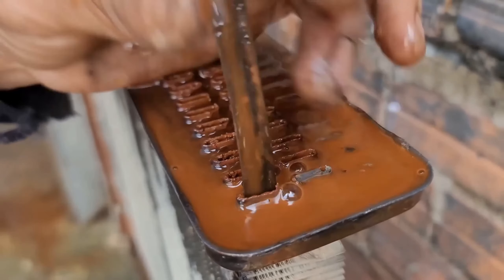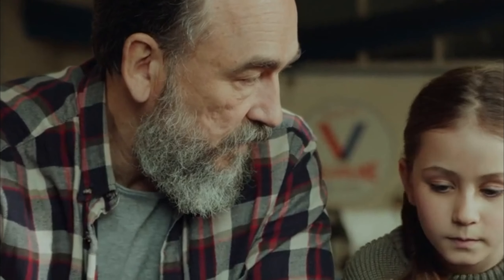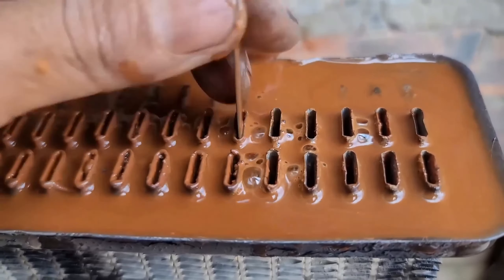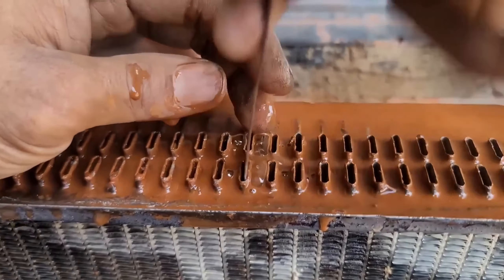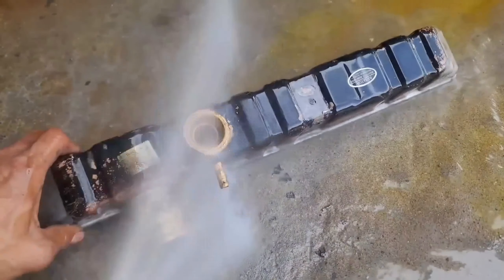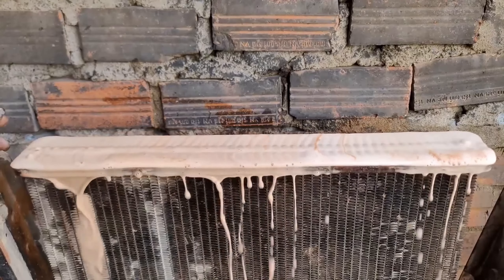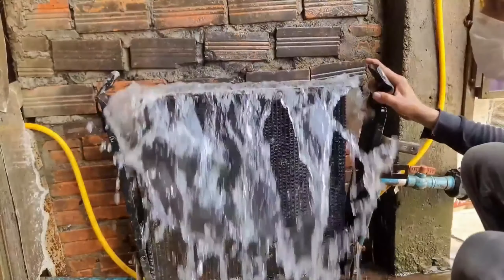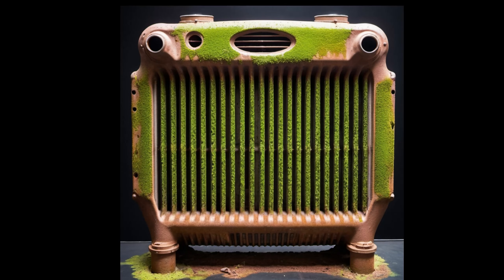Never Do this to Your Radiator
In this eye-opening episode, we delve into a critical aspect of car maintenance: the radiator. Discover the grave mistake many make by washing their radiators with tap water. 💦✖️ Learn why this seemingly harmless act could spell disaster for your vehicle's cooling system and overall performance.

🚗🔧 Avoid the pitfalls as we uncover the reasons behind the 'never-do-this' rule for radiators. From potential corrosion to long-term damage, we break down the consequences you may face when tap water meets your radiator.

Join us on this educational journey to ensure your vehicle's health and longevity. Knowledge is key, and we're here to empower you with the insights that matter most for your car care routine.

Don't let a simple mistake compromise your ride – hit play and stay informed! 🎥🔗